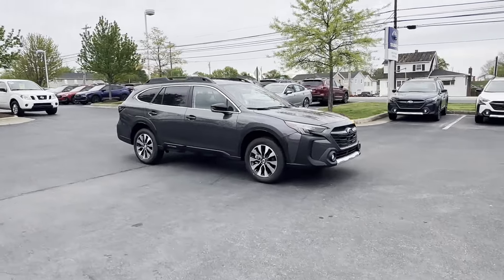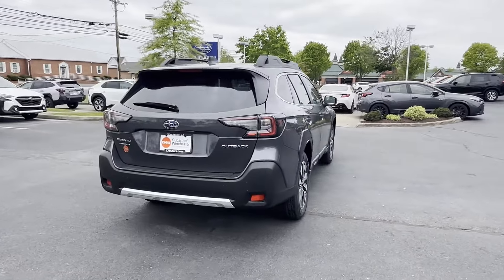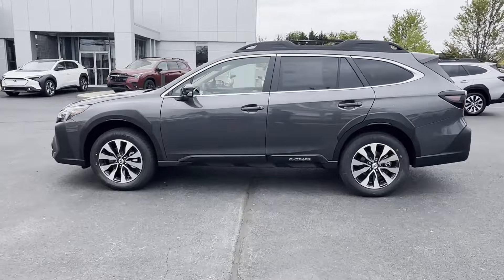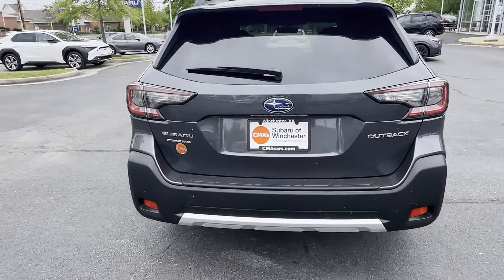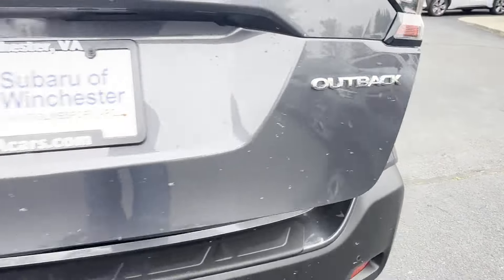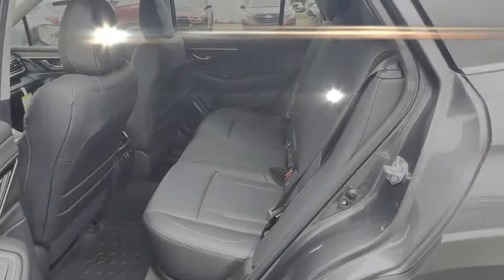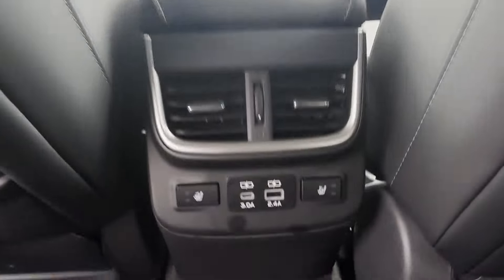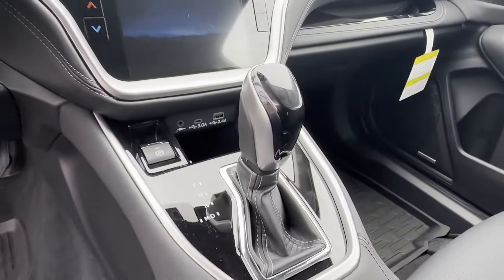2024 Subaru Outback 4S4BTANC8R3282226 Winchester, Front Royal, Martinsburg, Hagerstown, Strasburg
2024 Subaru Outback  4S4BTANC8R3282226 Video